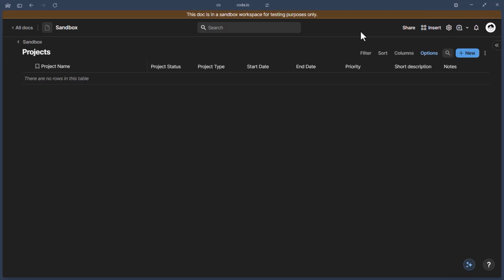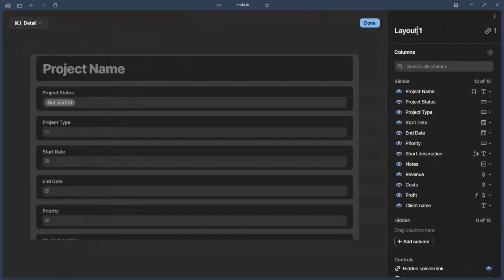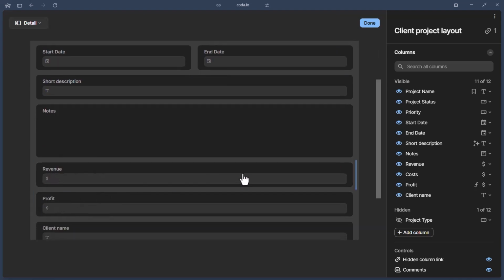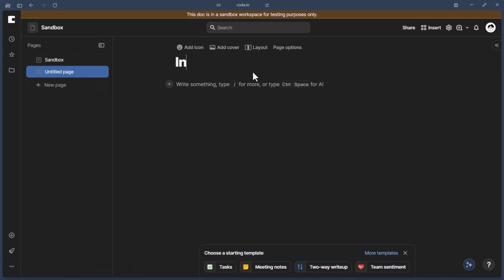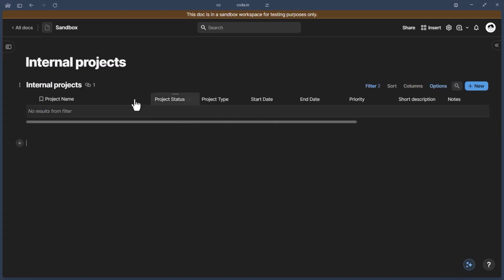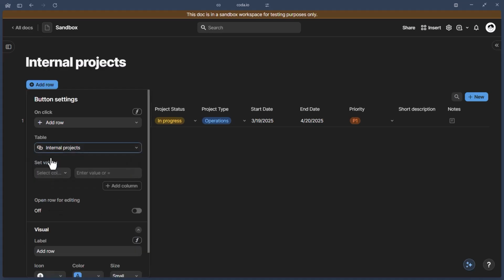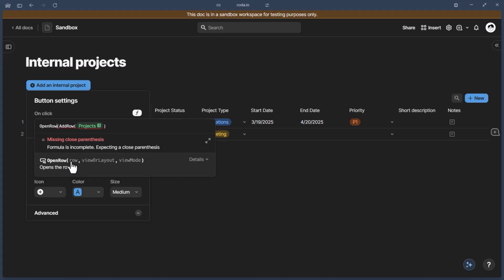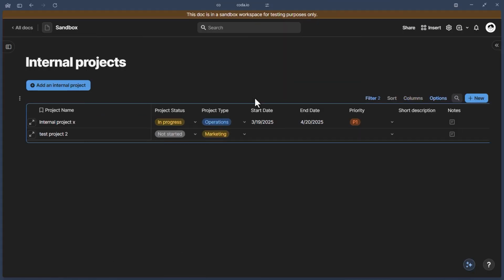How to Use Layouts in Coda - Coda Table Layouts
- Do you work at a startup? Get 3 months of Notion Plus for free, plus unlimited AI. select Simone Smerilli as an affiliate partner in the drop-down list, and enter the unique code SimoneSmerilliXNotion at the end of the form.

TIMESTAMPS
0:00 Introduction
02:03 Create a layout
04:45 Choosing a layout
06:00 Apply layouts to views
08:15 Layouts in buttons
11:50 Conclusion